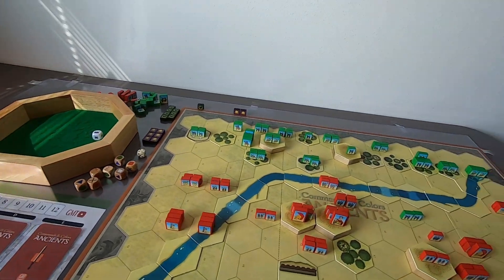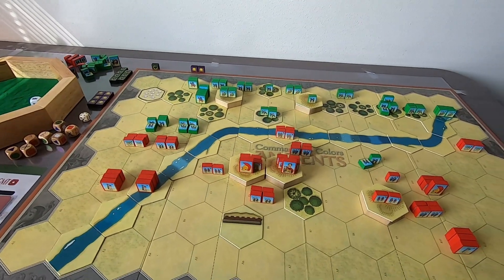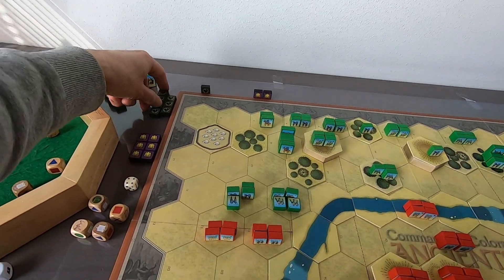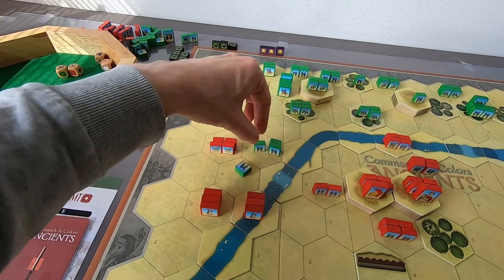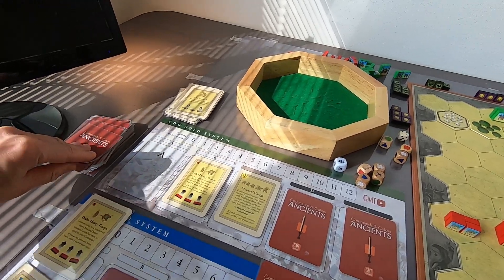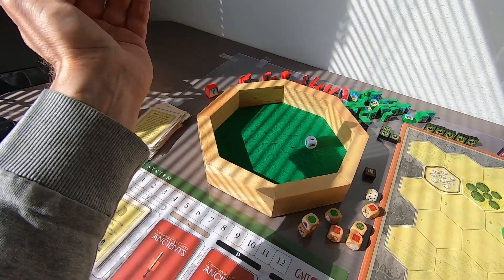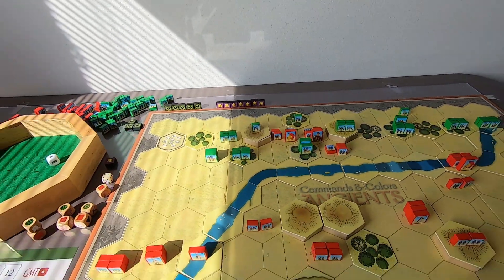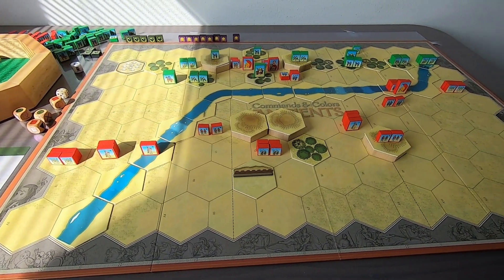C&C:Ancients: River Sabis 57 BC (PART 2 OF 2)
I'm playing GMT Games' Commands & Colors: Ancients using the CDG Solo System.